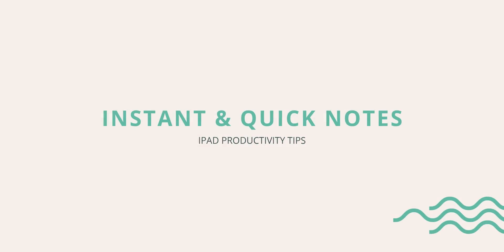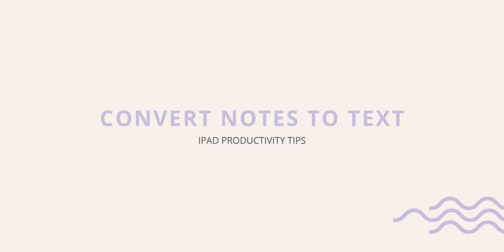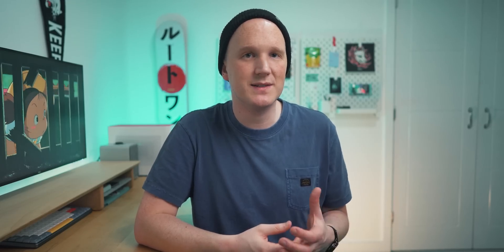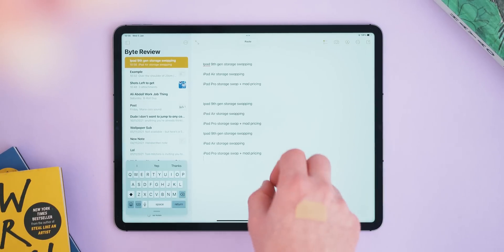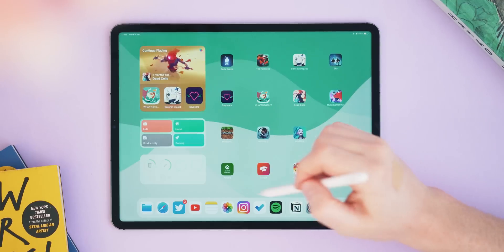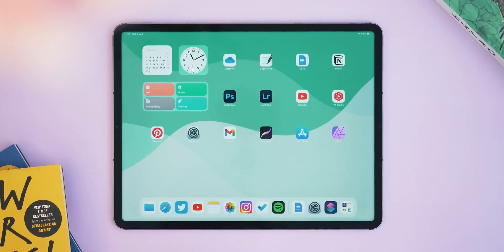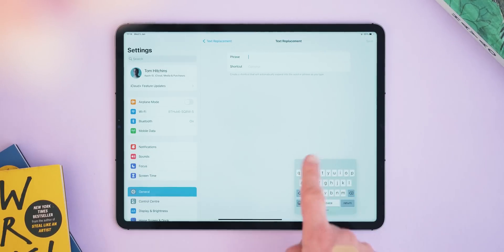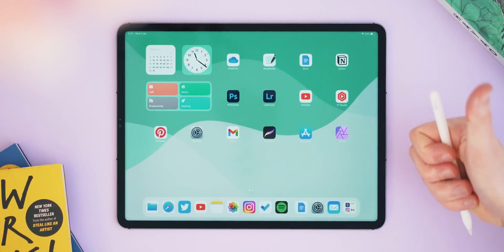Top 10 PRODUCTIVITY Tips & Tricks for iPad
10 awesome tips & tricks for iPad to make you more productive and DO MORE. These are little things I use everyday for work, so I'm sharing them with you - enjoy!

⚡ Featured :

• Magic Keyboard
• My Favourite iPad Game Controller

📼 Timestamps :

• 0:00 Intro
• 0:46 Note Trick 1
• 1:57 Note Trick 2
• 2:38 Screenshot Like a Pro
• 3:21 Copy & Paste FAST
• 3:51 Copy & Paste with Handoff
• 5:00 Custom Home Screens
• 5:50 Keyboard Magic 1
• 6:35 Four Finger Swipe
• 7:09 Keyboard Magic 2
• 7:49 Live Text
• 8:42 BONUS Lofi Button & Goodbye!